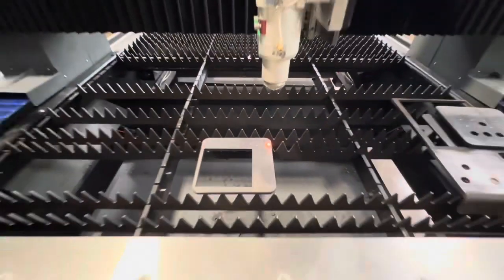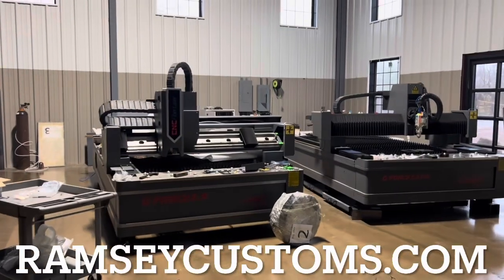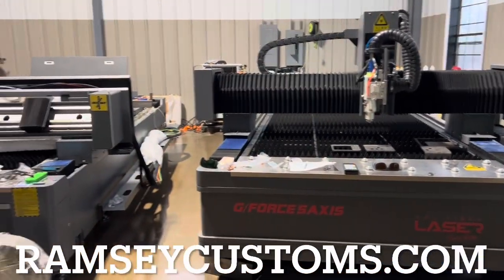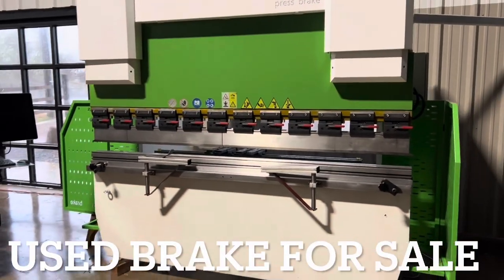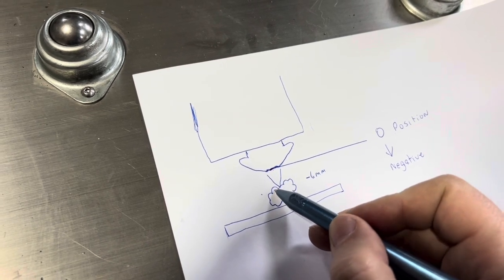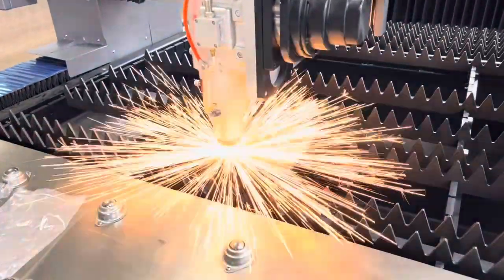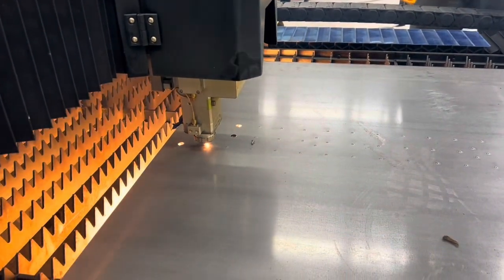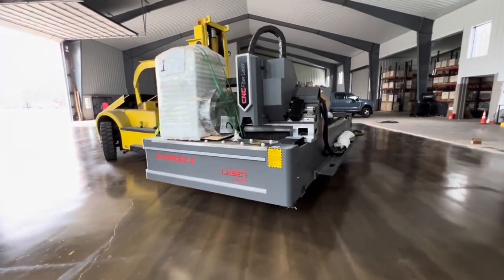Bad Pierce CNC Fiber Laser